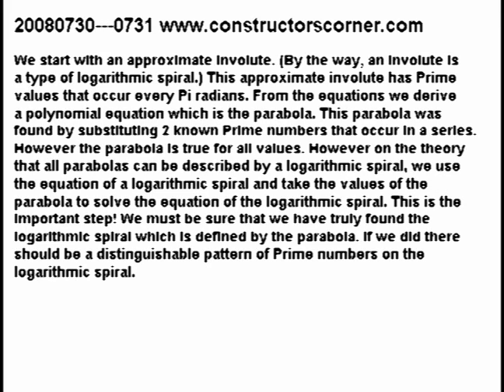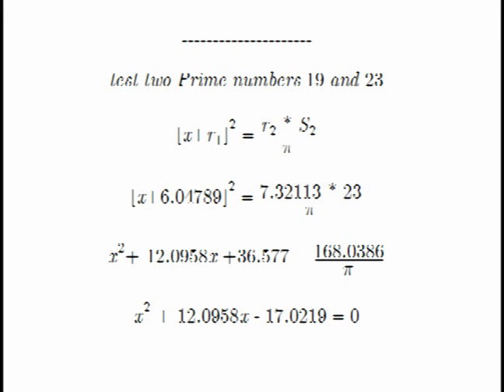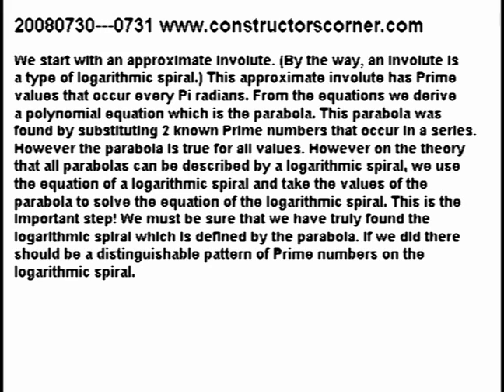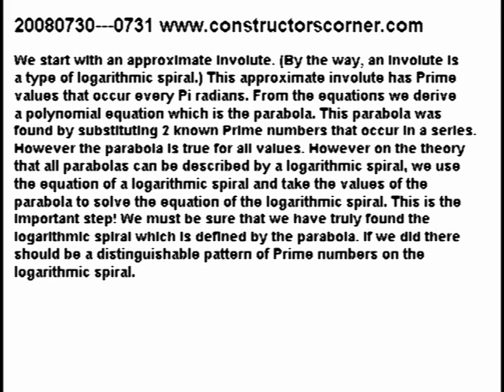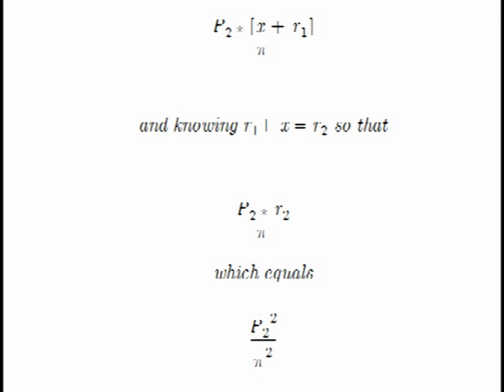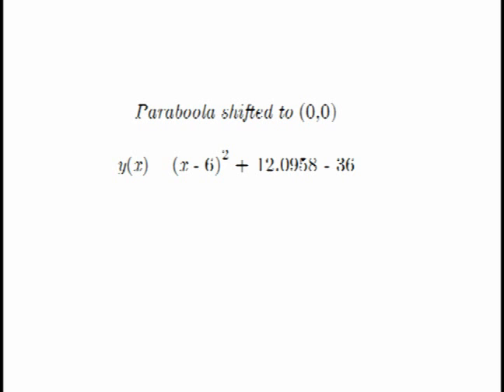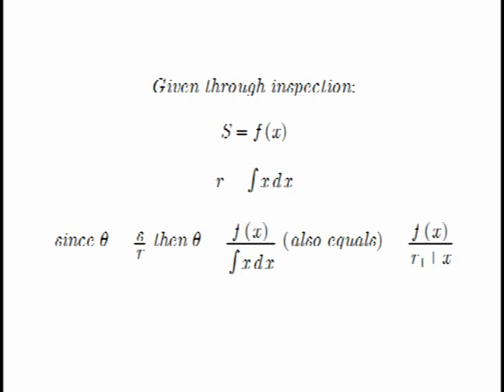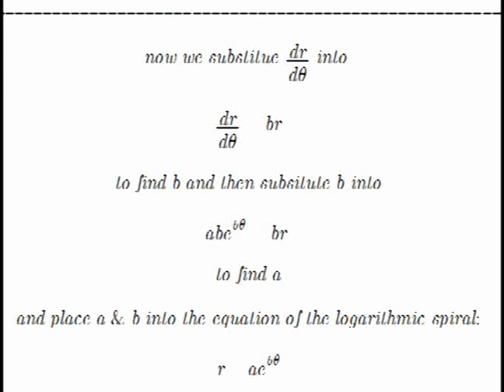Prime Encryption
finding series and Prime numbers from a logarithmic spiral concept